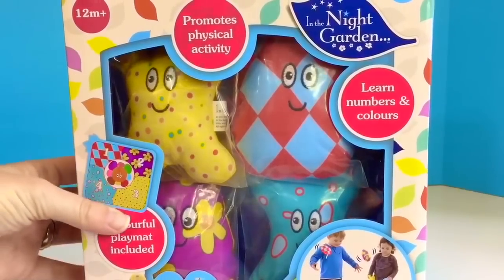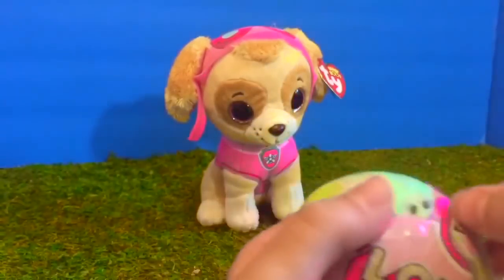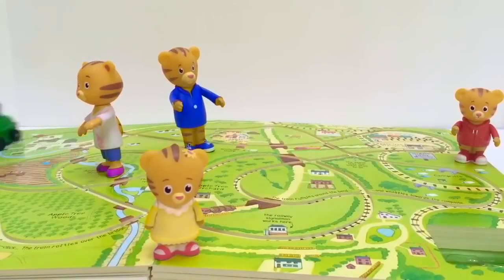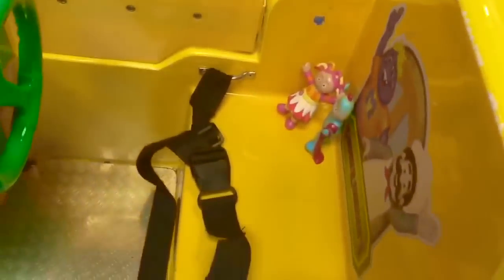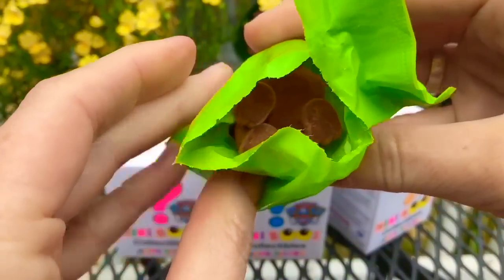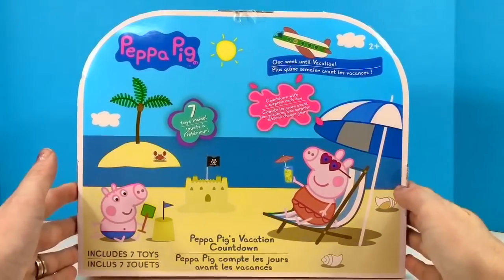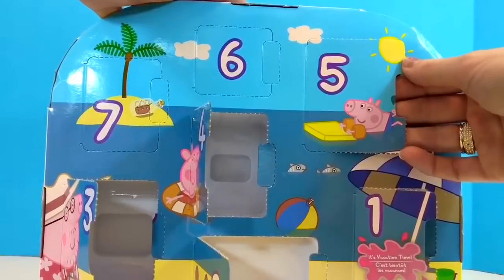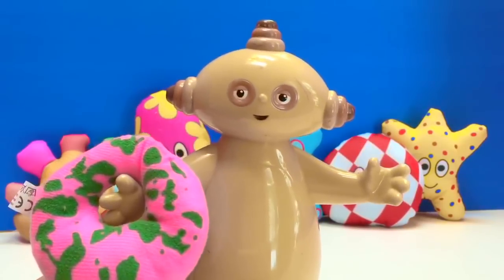HAAHOOS In The Night Garden Bean Bag Toys and Paw Patrol Mini Boos Surprise Unboxing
Play a bean bag game with HAAHOOS soft toys. Ride a wind up train in an Usbourne book with Daniel Tiger. Visit Chuck E Cheese with Iggle Piggle and Upsy Daisy.
We unbox and open soft Paw Patrol Mini Boos surprises. Opening Peppa Pig vacation advent calendar count down. Makka Pakka washes the HAAHOOS with his sponge!
Kids toddlers young children videos!